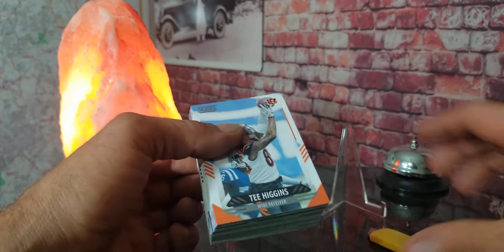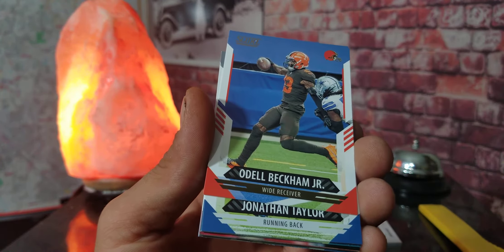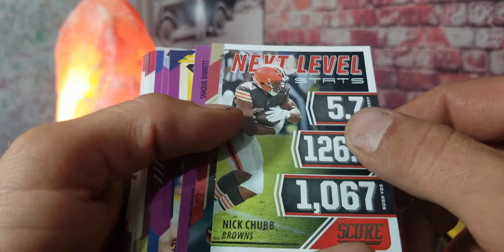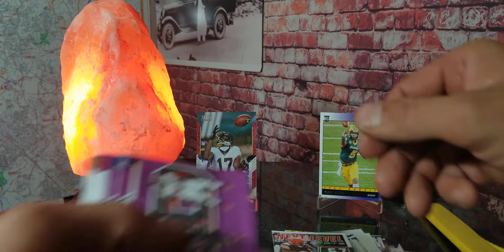2021 NFL Score Football Cards Hanger Box opening